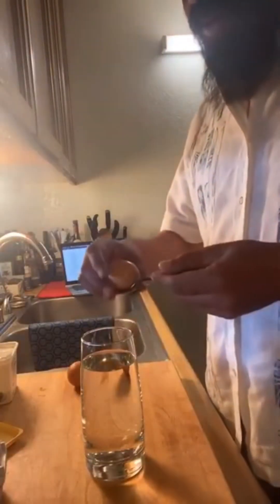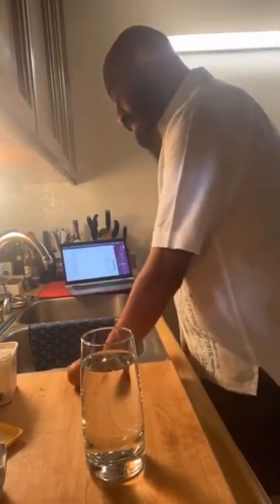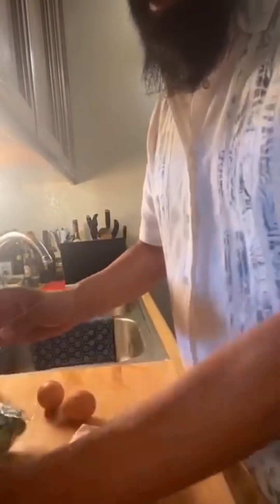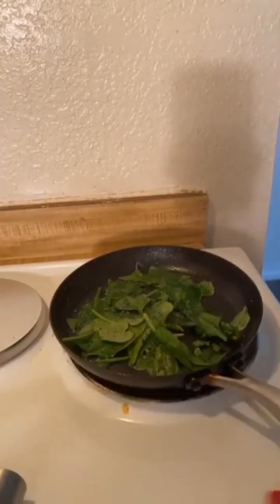Omelet 3 of 4: Inside Out Omelette!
sauté favorite meats or veggies until cooked. I did spinach and sweet cherry peppers in this video.

whisk two or three eggs with milk, salt, pepper and add to pan.

sauté, pulling in the edges until no longer runny. there will be some raw egg on top still. That’s ok, it’ll cook after you fold it by the time you plate it.

Add any ingredients that you’d like that you shouldn’t sauté, such as cheese. I used goat cheese in this video.

slide the egg halfway onto a plate, and use the edge of the pan to flip the second half of the egg over the rest. You now have a half moon omelet!

brush with a bit of butter. top with a sauce if you like. I didn’t use a topping sauce in this video. Just butter.